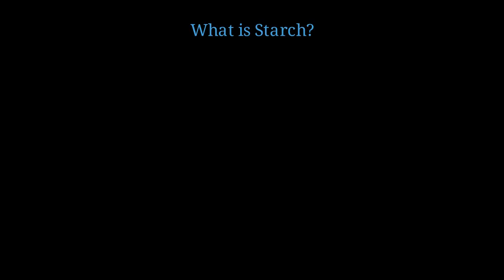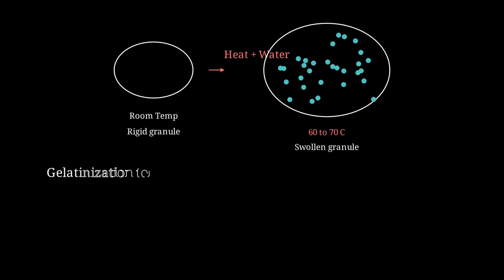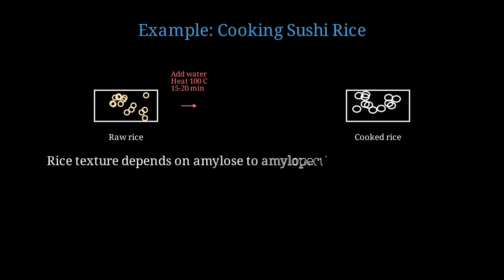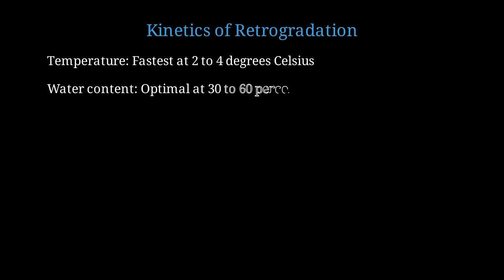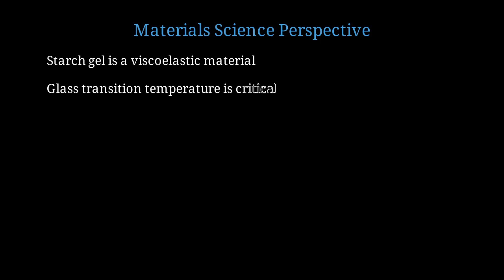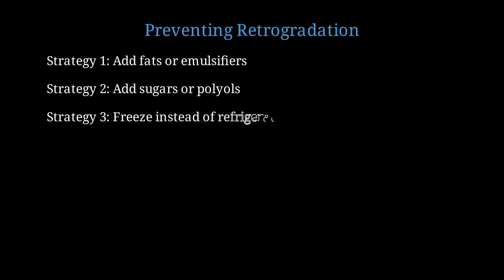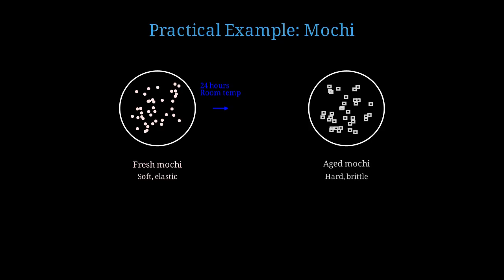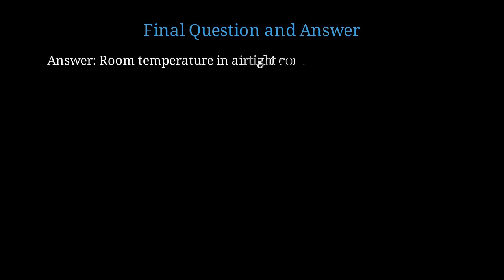Starch Gelatinization Explained: From Rice to Mochi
Starch gelatinization and retrogradation explain how heating and cooling transform the texture of foods like rice and bread. Learn the chemistry, thermodynamics, and molecular mechanisms behind amylose, amylopectin, and hydrogen bonding in food science. Starch gelatinization, retrogradation, amylose, amylopectin, and food texture are explained in this video through the lens of modern food chemistry and thermodynamics. See how heating and cooling starch systems like rice and bread transforms granules into gels, then back into more rigid, stale-like structures that control softness, stickiness, and shelf life.

In this video you will learn:
How the semi-crystalline structure of starch granules (amylose and amylopectin) controls solubility and rigidity
What happens at the molecular level when starch is heated in water and granules swell and lose birefringence
Why gelatinization is an entropy-driven, endothermic transition and how it relates to ΔG = ΔH − TΔS
How rice cooking conditions and amylose content determine texture (sticky vs fluffy)
How retrogradation on cooling leads to hardening of rice and staling of bread, and why this is crystallization, not simple drying
How temperature, moisture, and time control retrogradation kinetics for amylose and amylopectin
How starch gels behave as viscoelastic materials and how G′ increases during retrogradation
Practical strategies used in food science (fats, emulsifiers, sugars, freezing, modified starches) to slow staling and extend shelf life

Timestamps:
00:00 — Introduction: starch and texture in foods
00:32 — Structure of starch granules (amylose vs amylopectin)
01:37 — Heating in water and disruption of hydrogen bonds
03:16 — Swelling, amylose leaching, and gel formation
05:16 — Thermodynamics of gelatinization (ΔH, ΔS, ΔG)
06:31 — Cooking rice: molecular basis of sticky vs fluffy grains
08:01 — Retrogradation: recrystallization during cooling
09:16 — Kinetics of retrogradation and role of temperature/moisture
10:51 — Bread staling: starch recrystallization and syneresis
12:01 — Viscoelastic behavior and glass transition of starch gels
13:11 — Preventing retrogradation: fats, sugars, freezing, modified starch